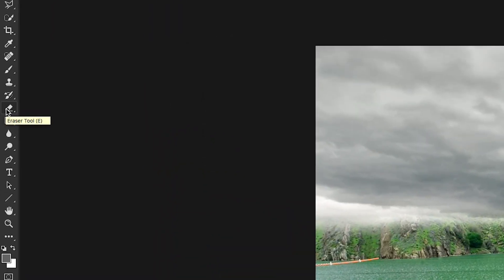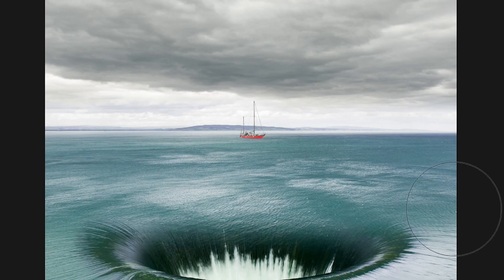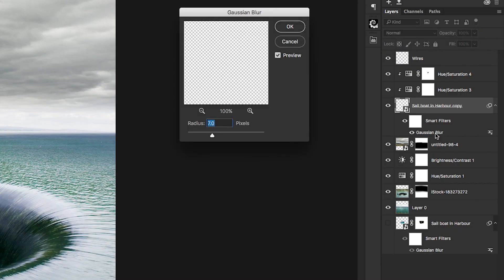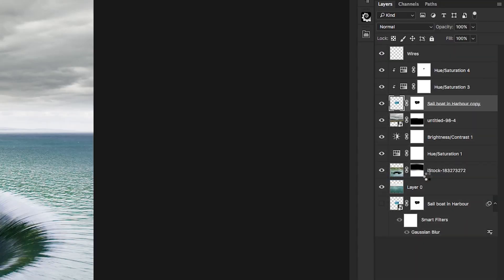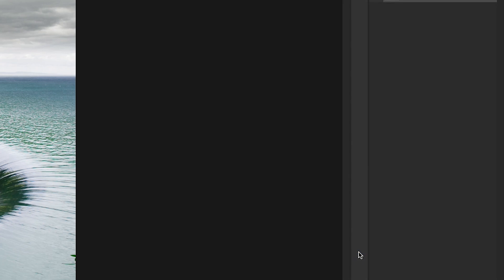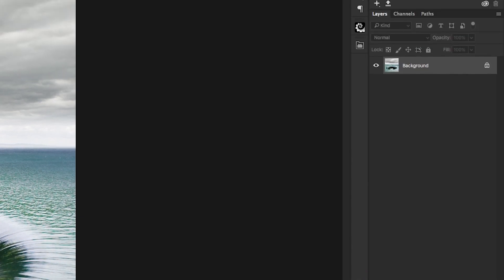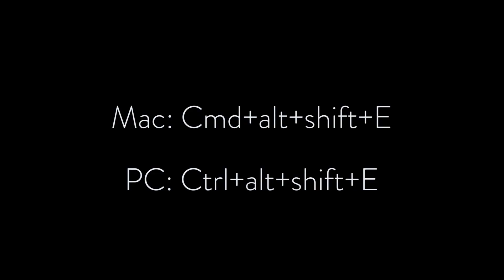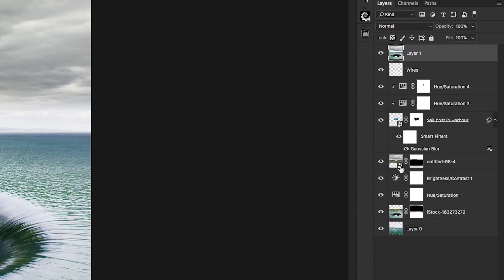The 3 Biggest Photoshop mistakes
The biggest mistakes you can make in Photoshop are the ones you can't undo - destructive ones. In this, the first one minute Wednesday, I look at 3 of the most common destructive processes in photoshop, and how you can avoid using them!

These are:

Using layer masks rather than the eraser tool.

Using smart filters rather than standard ones.

Not flattening your edit, but adding a master layer instead.

Any questions or comments - let me know! :)

Cheers,

James

Gear:

Hard Drives
Tiny Softbox
Lav Mic